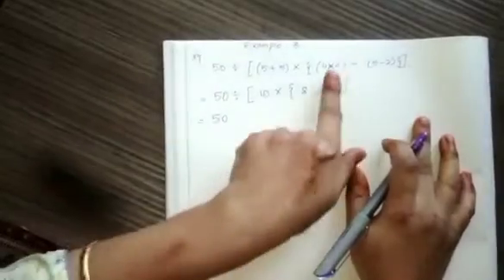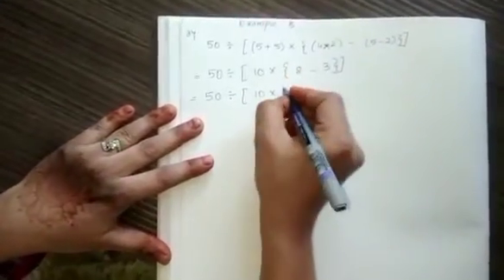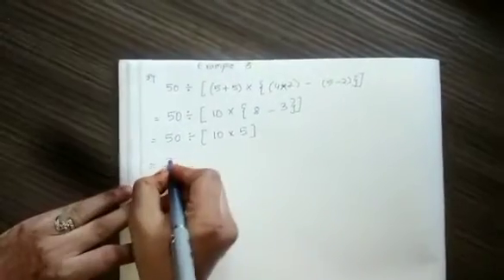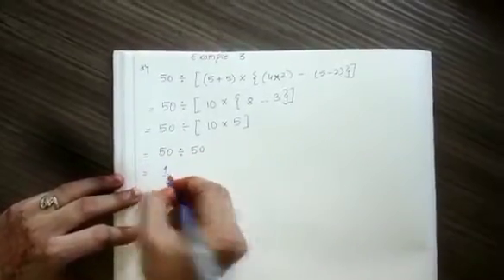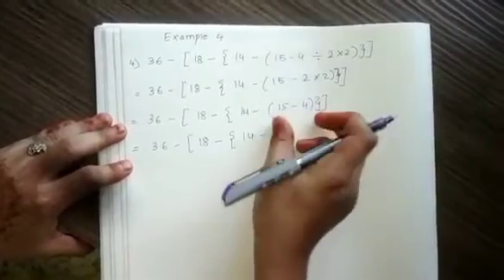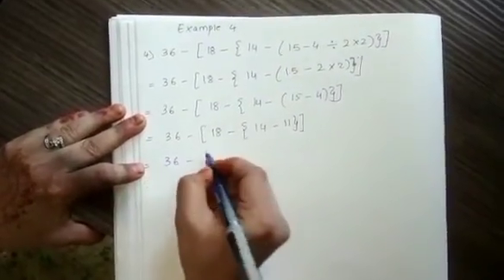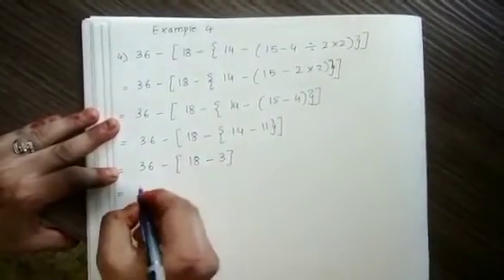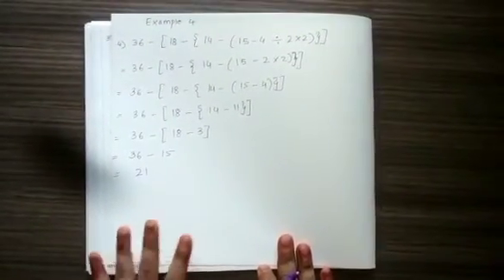#"BODMAS" BRACKET ORDER# DIVISION# MULTIPLICATION# ADDITION# SUBTRACTION#MATHEMATICAL OPERATIONS#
"BODMAS" RULE - HELPFUL FOR STUDENTS FROM STD. V TO HIGHER LEVELS.